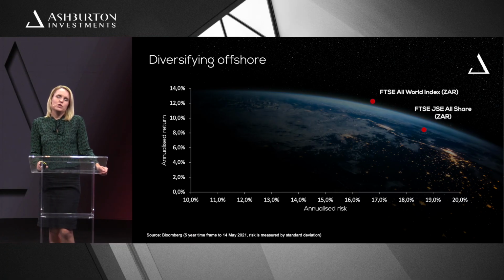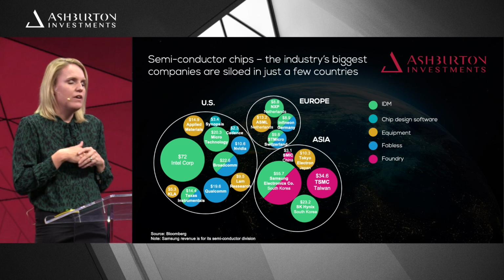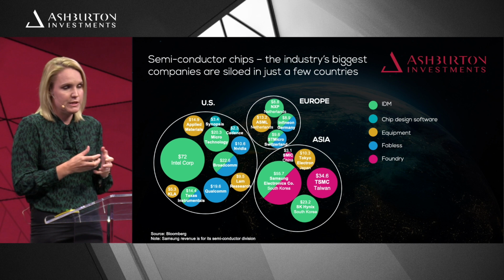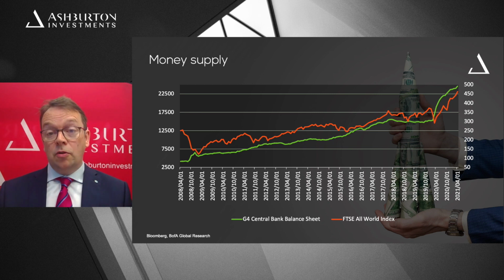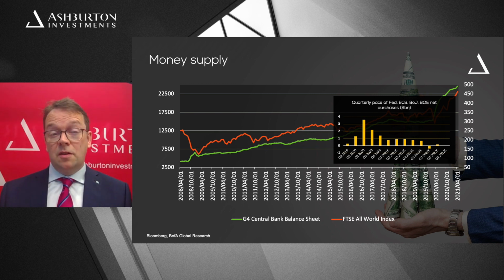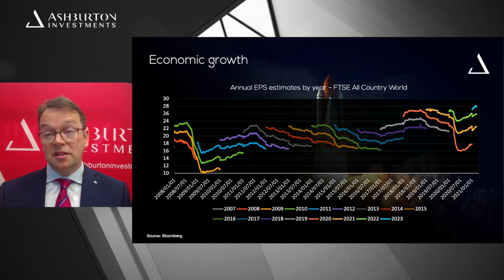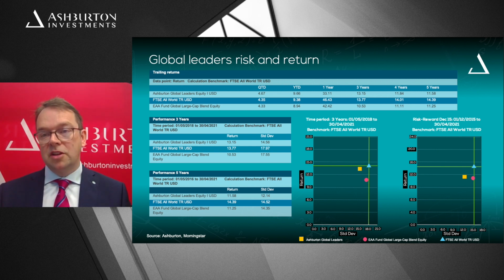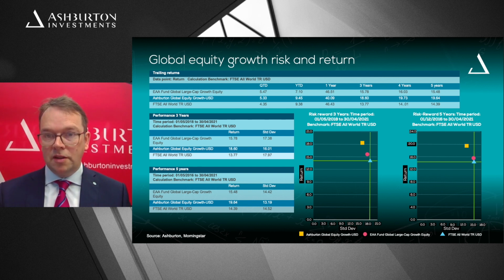Diversifying offshore and our active approach